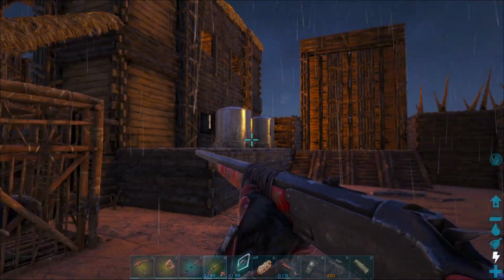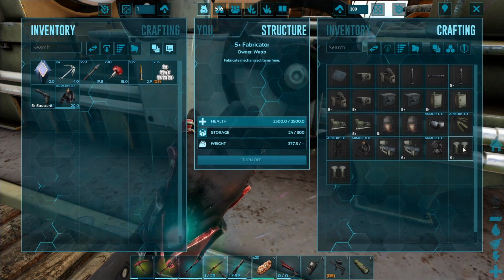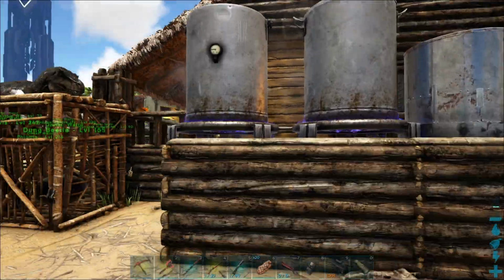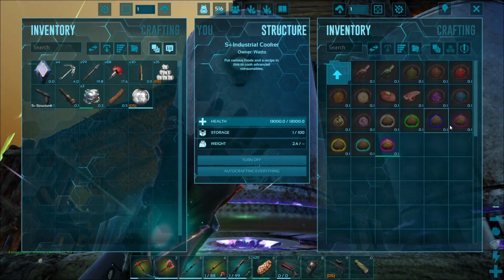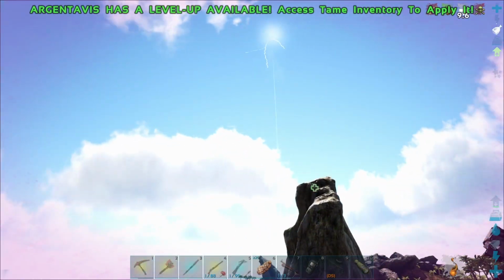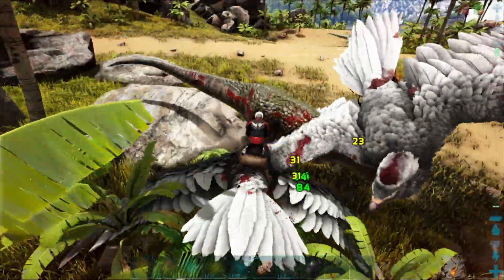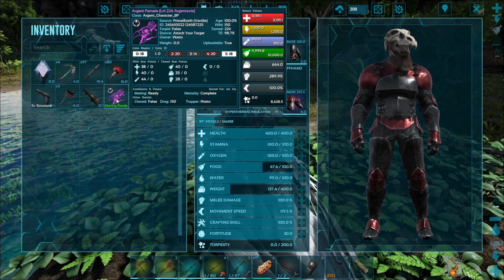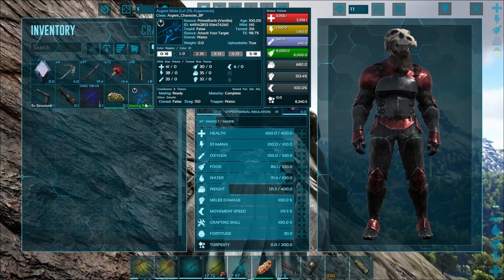ARK: Survival Evolved | Oviraptor taming and HIGH-LEVEL ARGENTAVIS! | The Island Ep. 13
Aboard the ARK today, we tame an Oviraptor to speed up egg production, and use our new kibble supplies to tame a pair of high-level Argentavis! This series is designed to be helpful for beginners, so if you're new to this game, feel free to tag along!

The aim of this series is simply for Watto to survive the Island, defeat the 3 guardians, and escape by defeating the alpha overseer! Perhaps completing the story of the ARK further down the line...

♫ Between Worlds - Adriel Fair